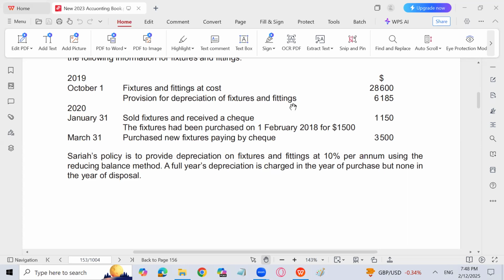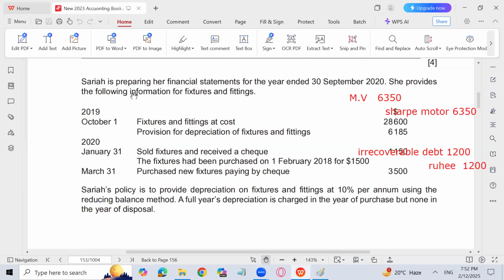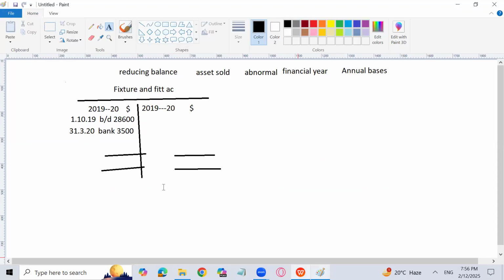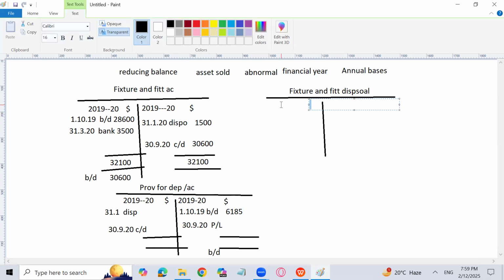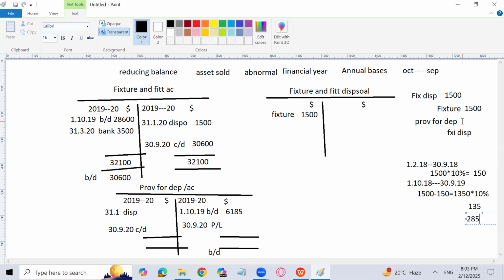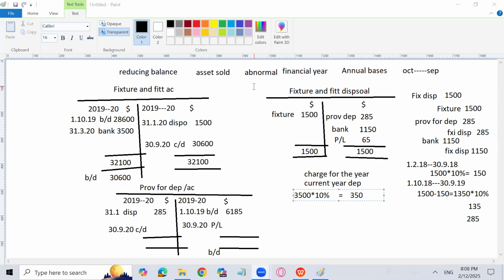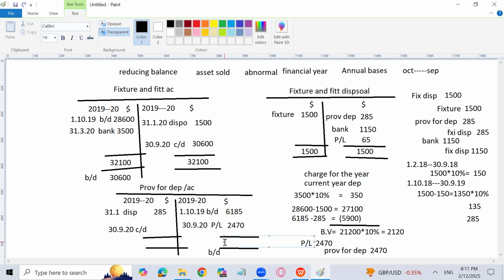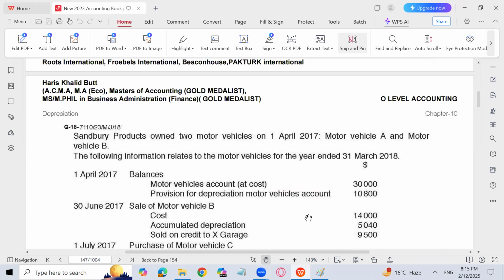O-Level-Accounting- Depreciation - Lecture-22